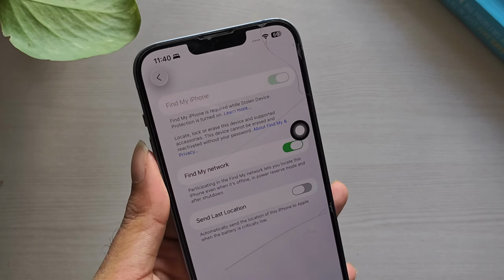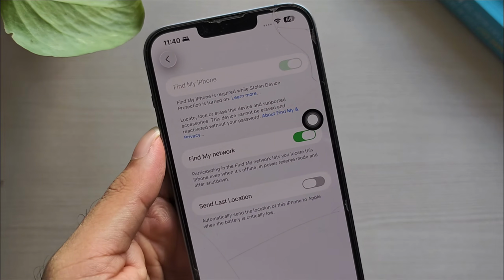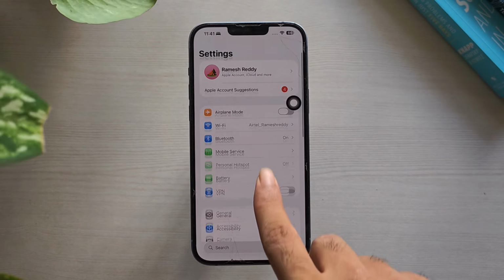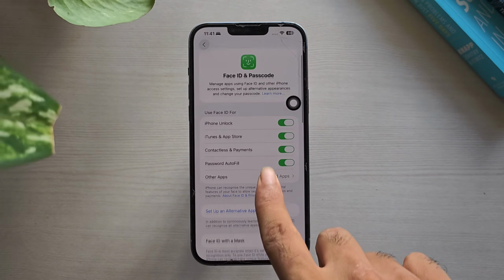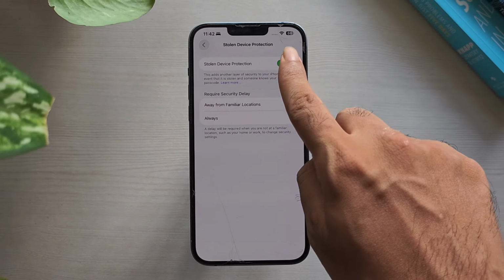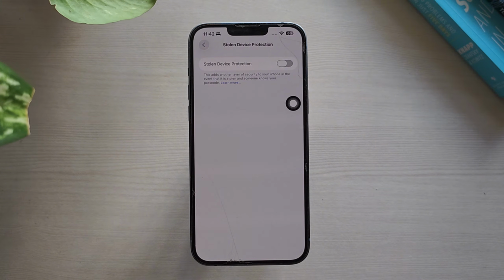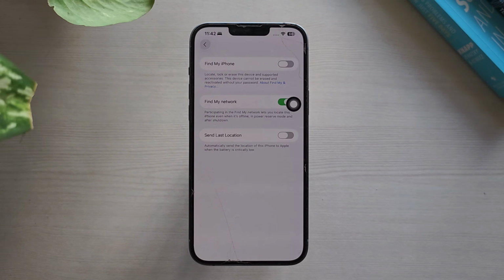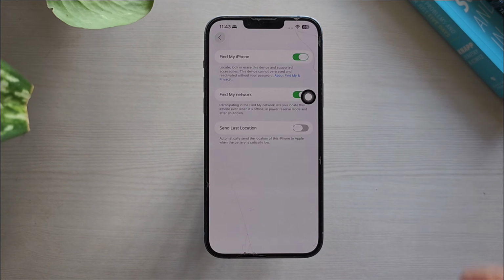How to Turn Off Find My iPhone When the Option Is Greyed Out (Simple Fix Guide)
If the Find My iPhone option is greyed out on your iPhone and you can't turn it off, this quick guide will help you fix it. Learn how to disable Find My iPhone step by step so you can back up, reset, or restore your device easily. Follow the simple instructions to turn off Find My iPhone and turn it back on later if needed.